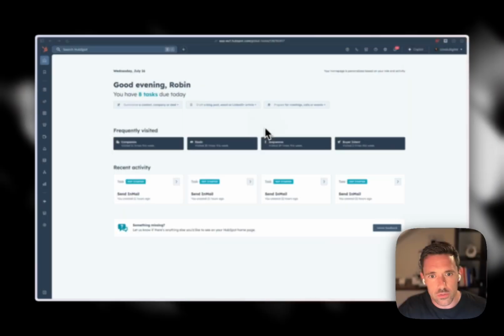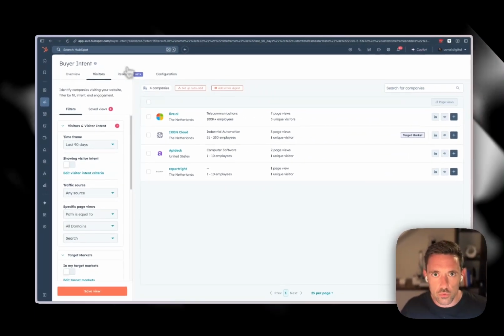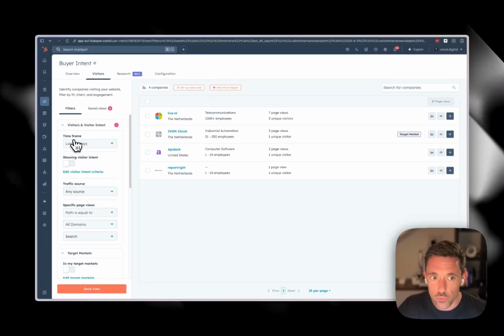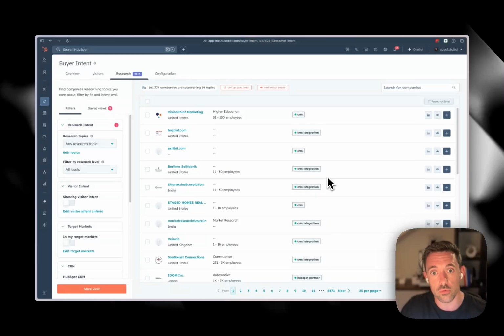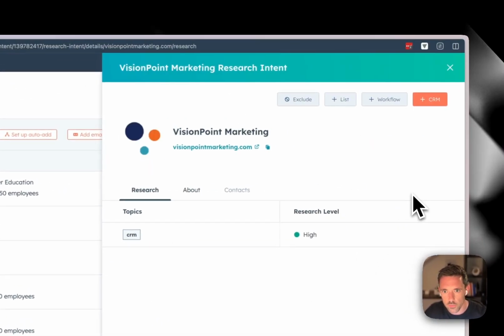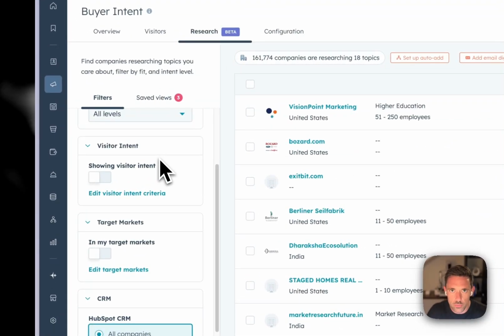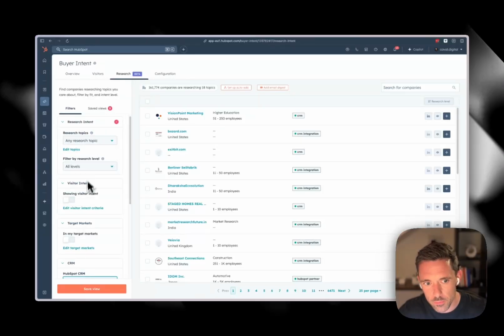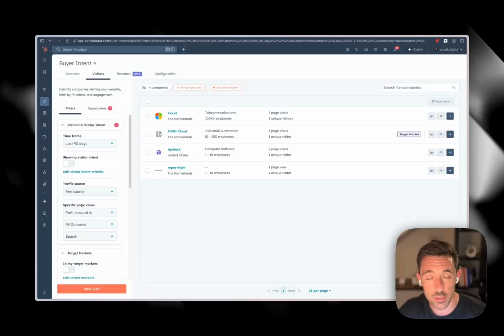How to Use Buyer Intent in HubSpot for Smarter Sales & Marketing Decisions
Want to know which companies are actively looking for your solution — before they ever visit your website?

In this video, I’ll show you how HubSpot’s Buyer Intent feature works and how to use it to:

✔️ Prioritize the right accounts
✔️ Align sales and marketing around real buying signals
✔️ Focus your team on high-intent leads

Buyer Intent is a game-changer if you’re doing account-based selling or building a RevOps engine.

Especially relevant for SaaS Founders and RevOps Managers using HubSpot as their go-to-market platform.